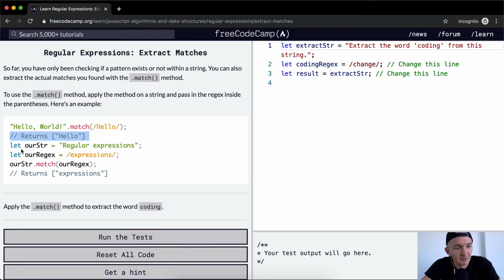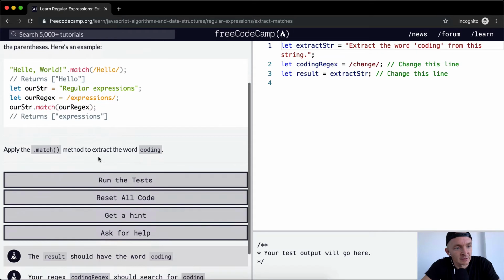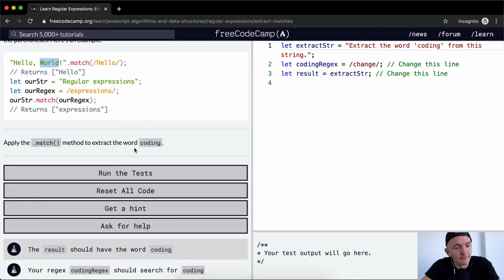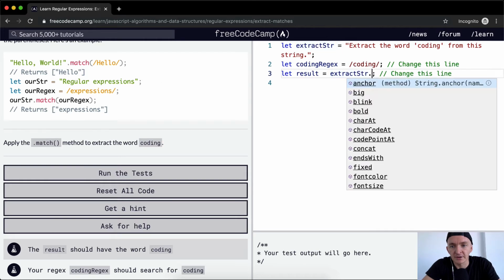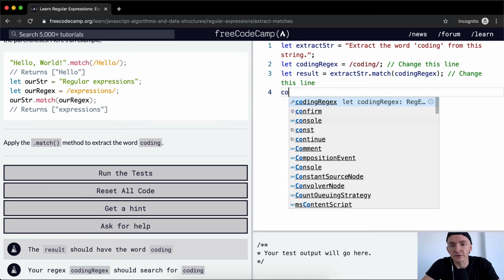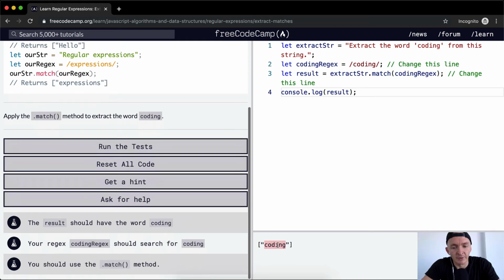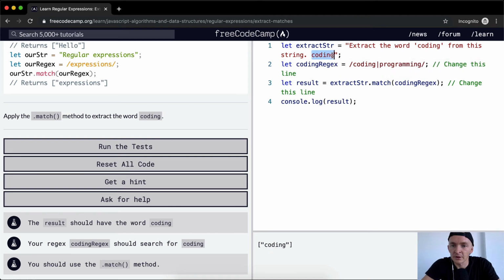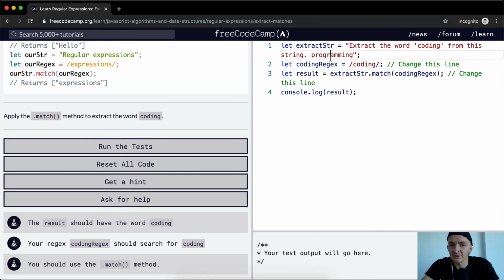Regular Expressions - Extract Matches - Free Code Camp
In this regular expressions tutorial we extract matches. We're using regular expressions in conjunction with JavaScript methods. This makes up part of the Free Code Camp curriculum. Enjoy!